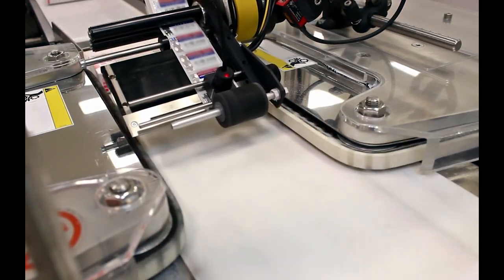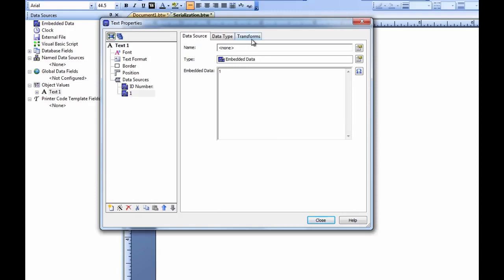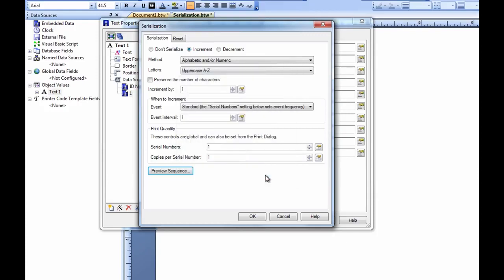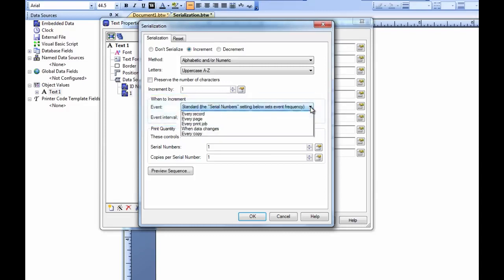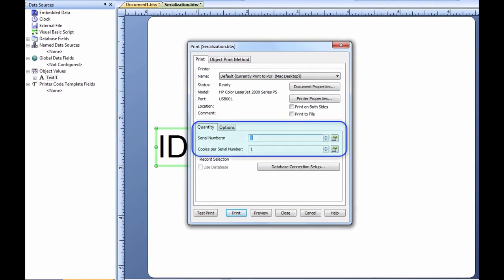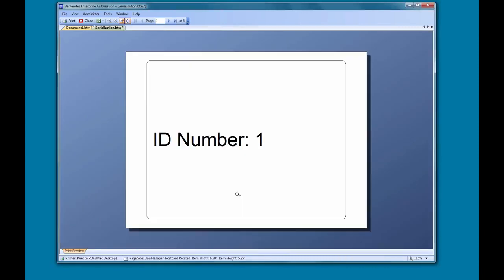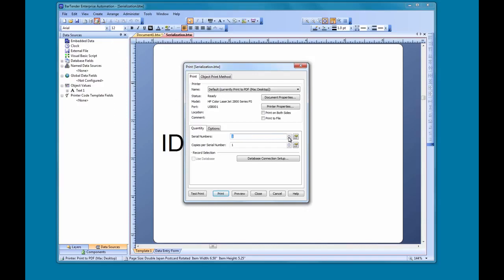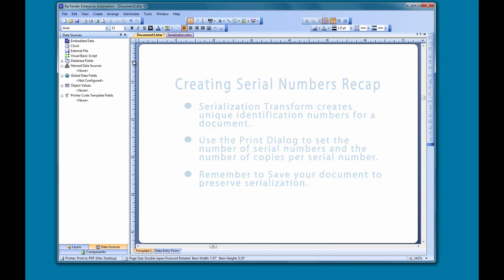Serialization with BarTender Software Tutorial